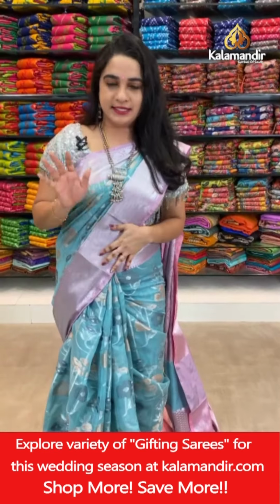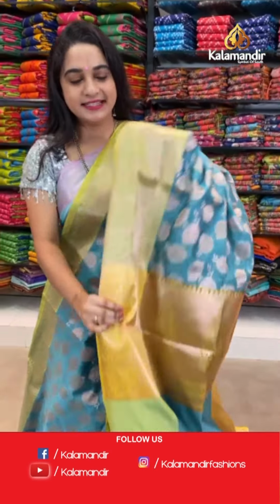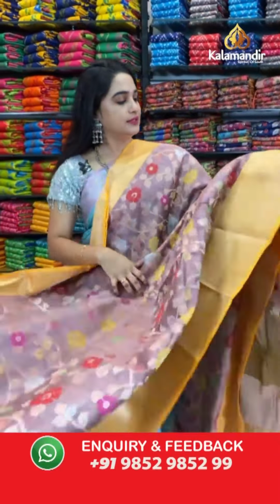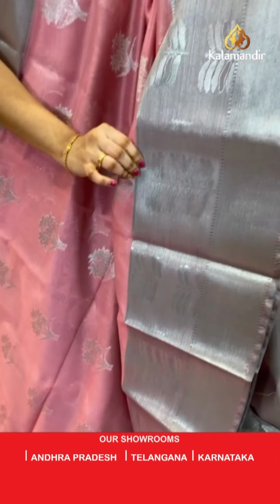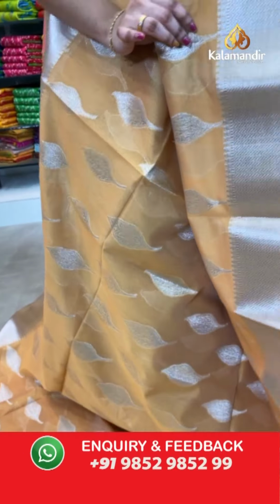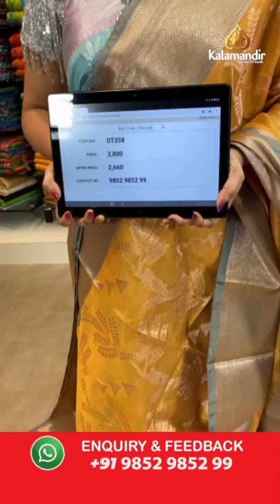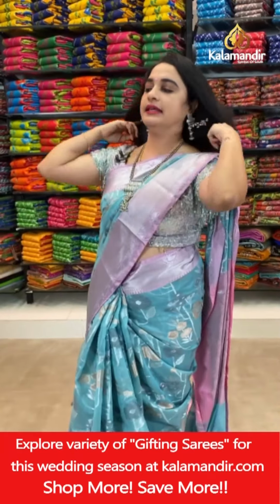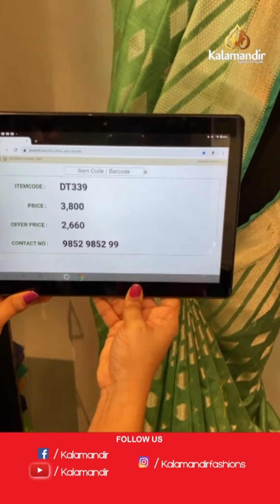Chanderi Fancy Sarees - Flat 30% OFF | Kalamandir Sarees LIVE